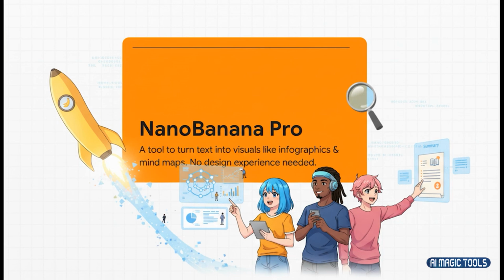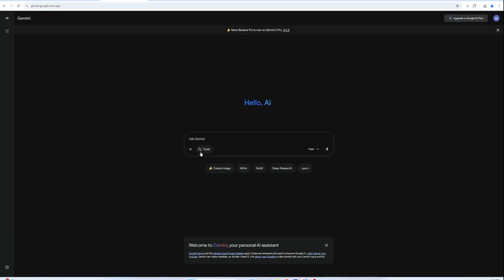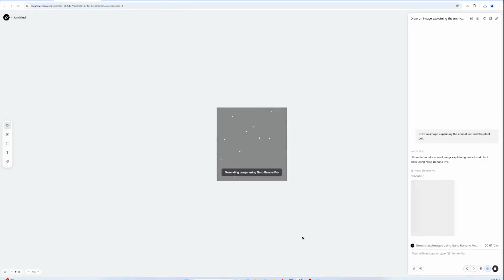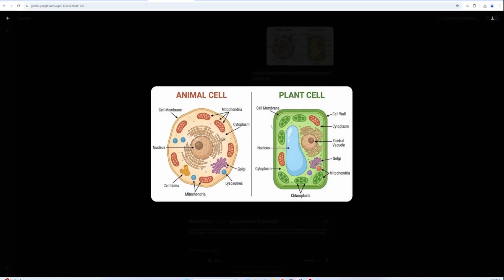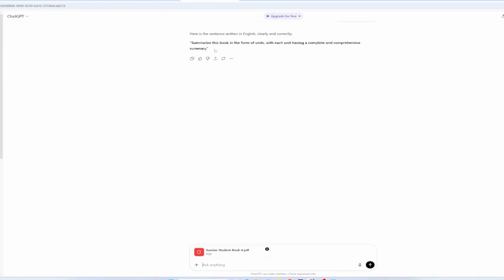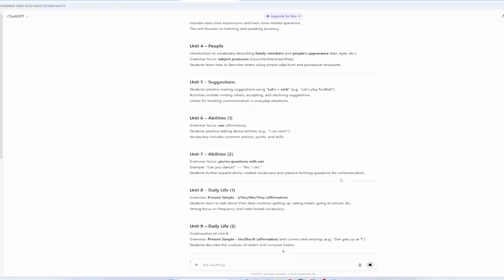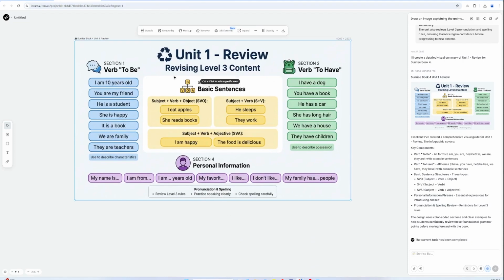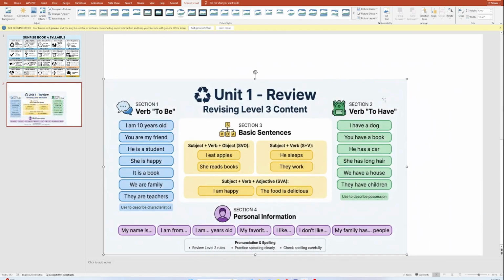⭐ Create Stunning Educational Designs with NanoBanana Pro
Create stunning educational designs with NanoBanana Pro — the AI tool that transforms lessons, PDFs, and complex concepts into professional visual content in seconds.
In this video, you'll learn step-by-step how to use NanoBanana Pro to generate infographics, mind maps, visual summaries, and complete educational designs ready for classroom use.
Perfect for teachers, students, content creators, and anyone looking to make learning more engaging and visually impactful.
Watch the full guide and start creating impressive educational visuals for free today!